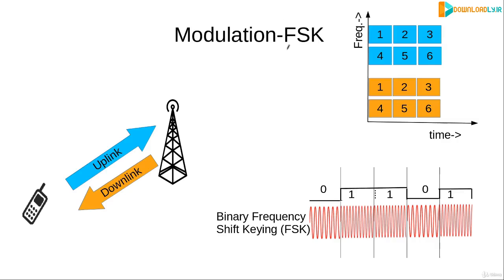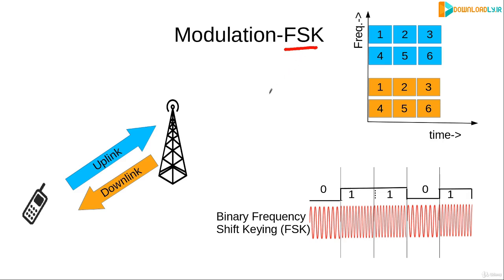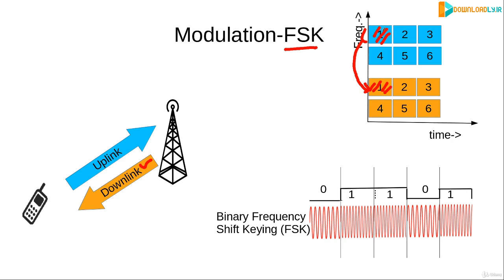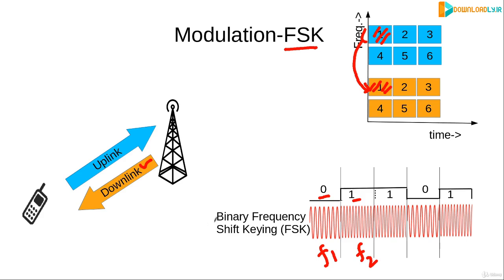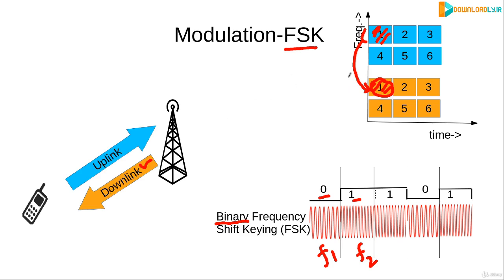Modulation Frequency Shift Keying FSK